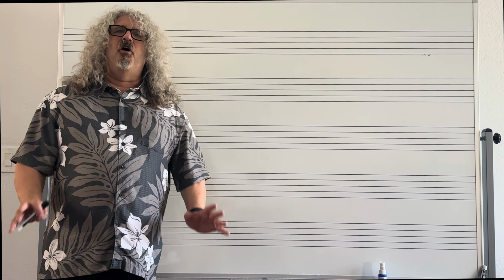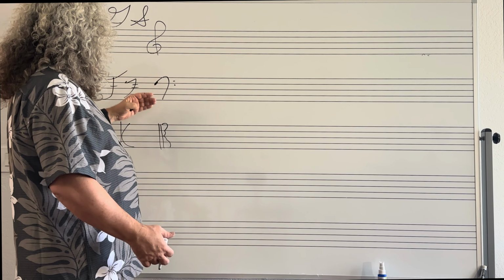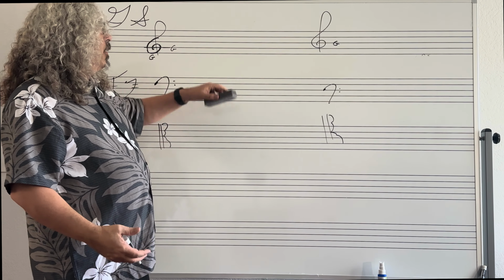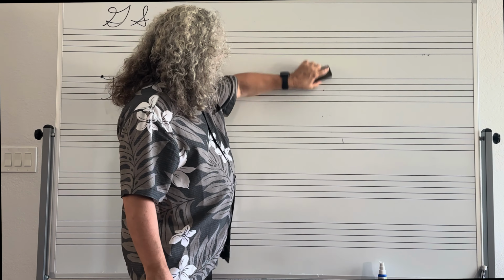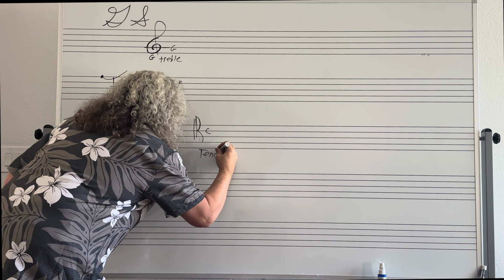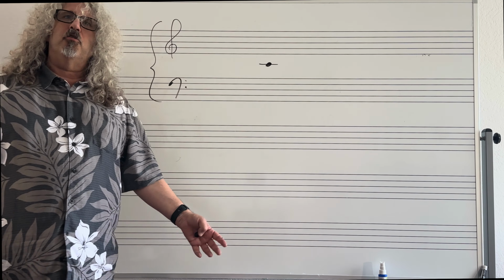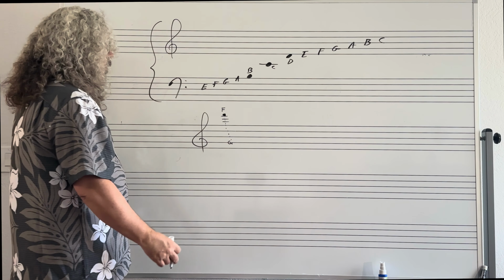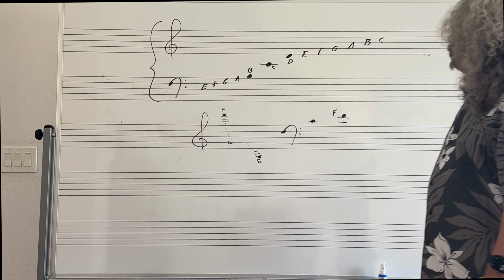Music Theory Fundamentals - Clefs